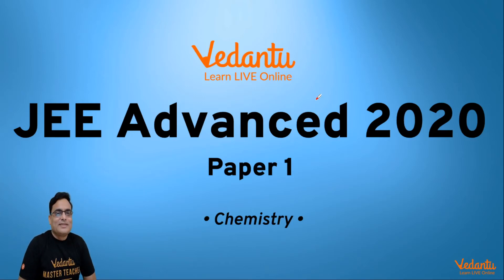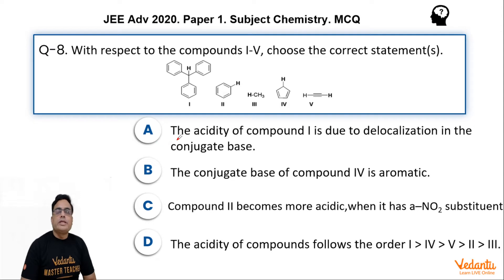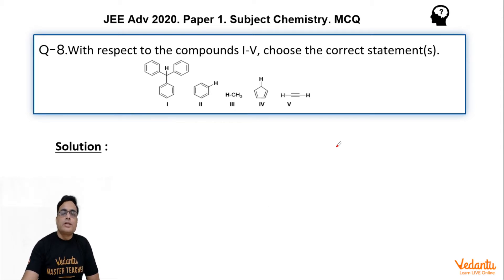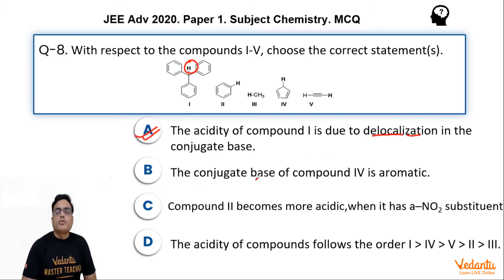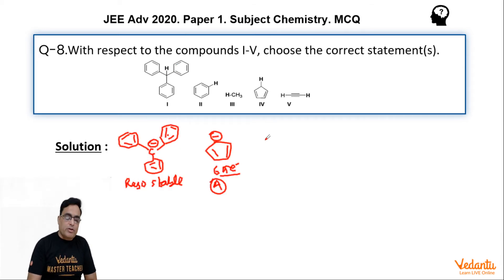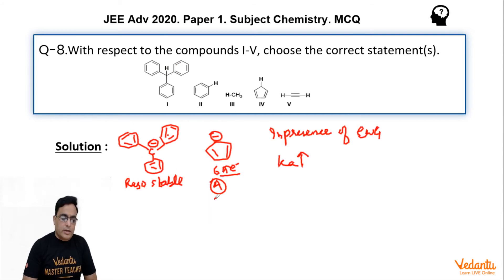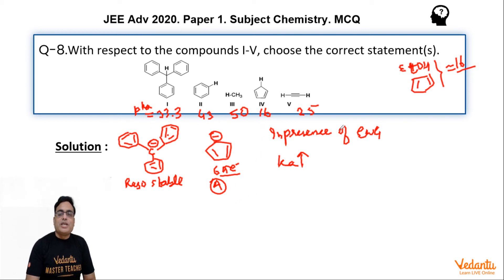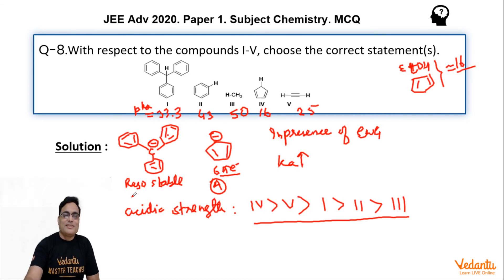JEE Advanced 2020 Chemistry Solutions - Paper 1 (Q 8) | IIT JEE Chemistry |JEE Preparation | Vedantu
With respect to the compounds I-V, choose the correct statement(s).